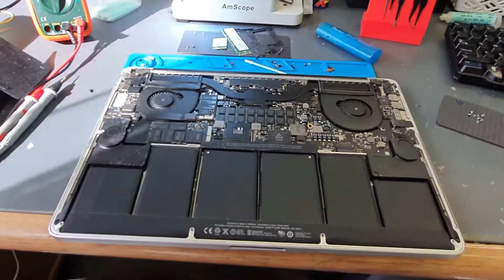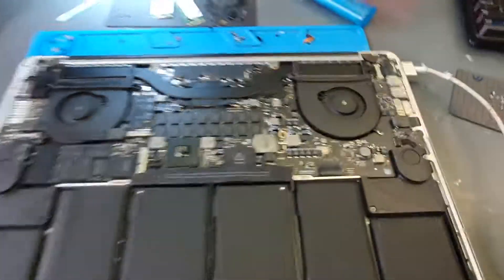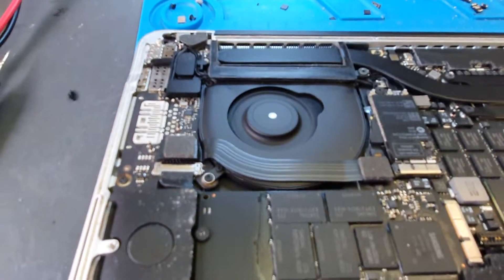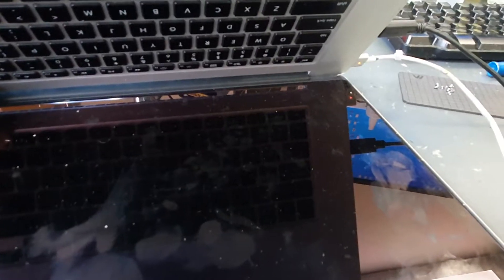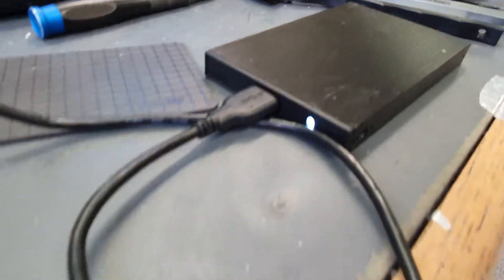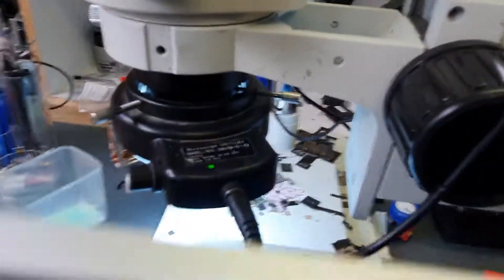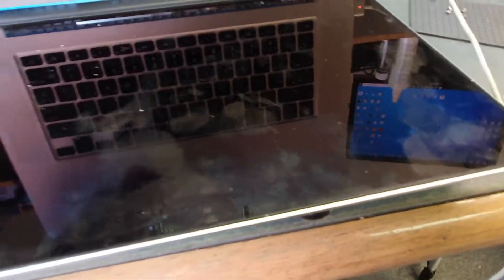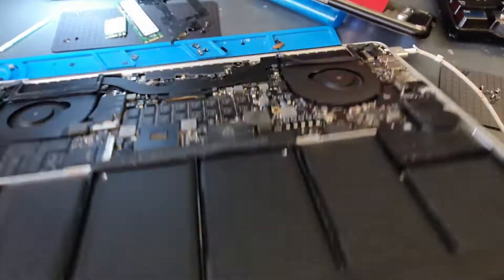Black screen on macbook retina, how to diagnose screen, backlight or dead?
Just a short video on how to tell if your macbook is dead, or no display. You can really break it down through what I have shown.

We get alot of inquiries where people suspect no backlight but it could be something else.